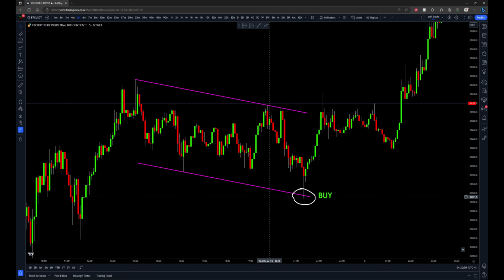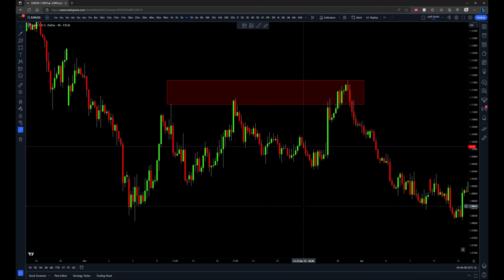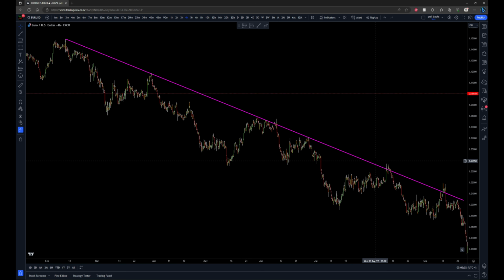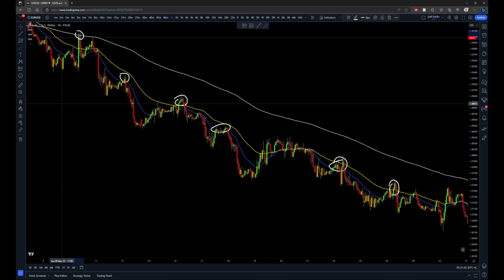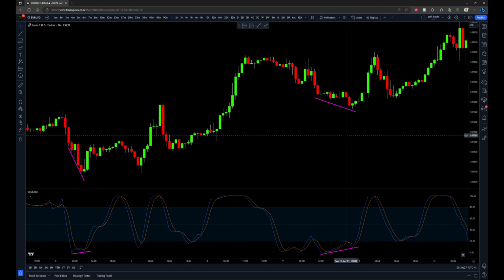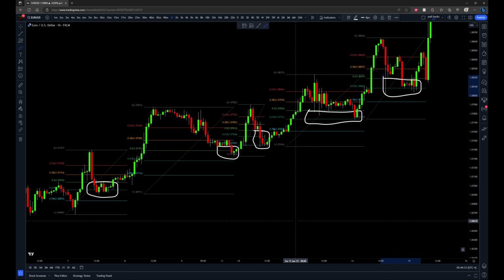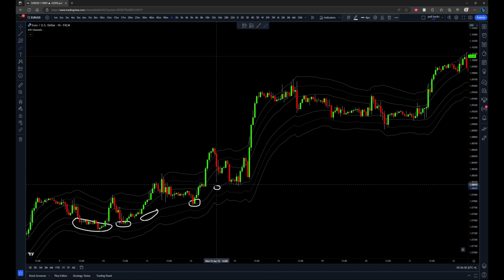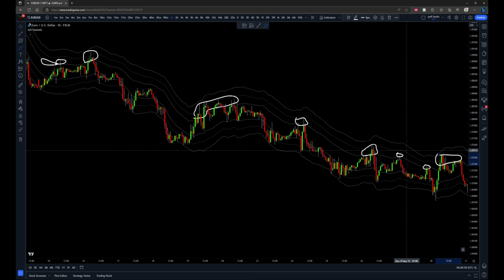Master These 8 Essential Trade Entry Methods To Level Up Your Results